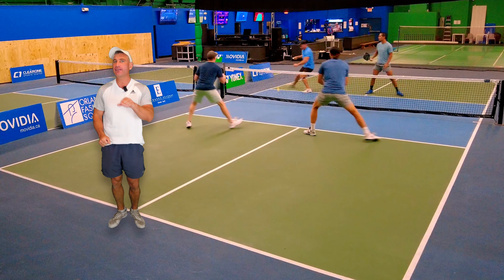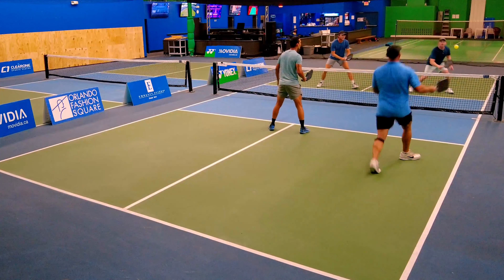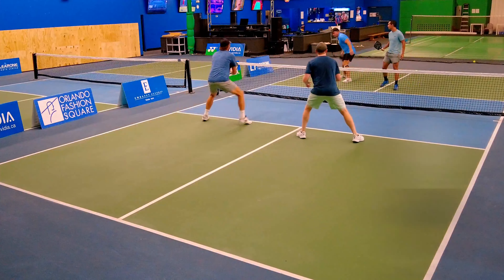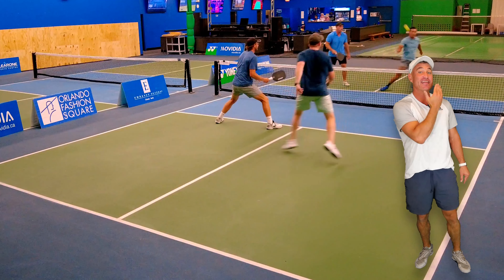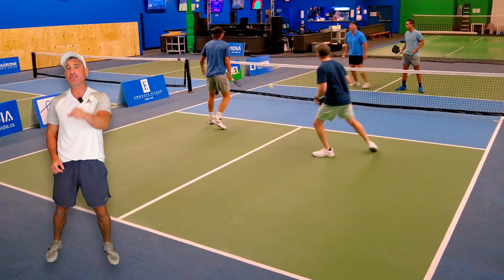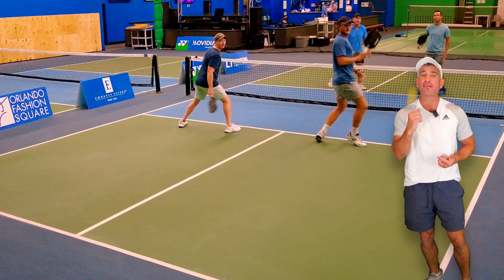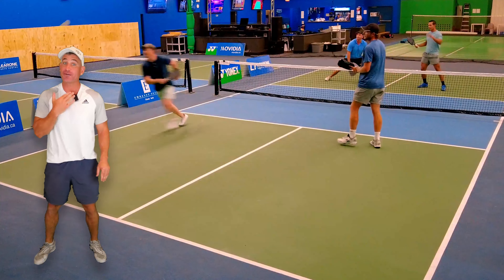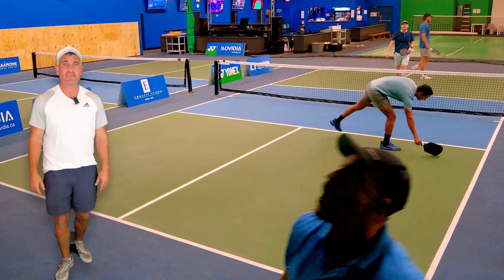How To Dominate in Pickleball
PPR Certified Pro Joey Gmuer breaks down the dynamics of the forehand speed up during a actual Pickleball Game.